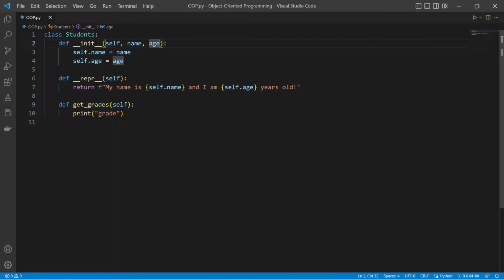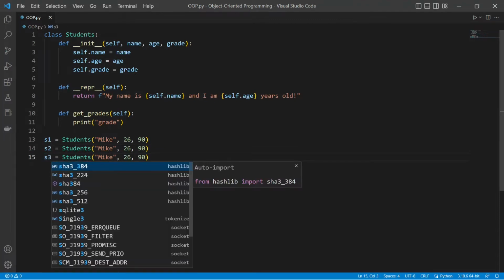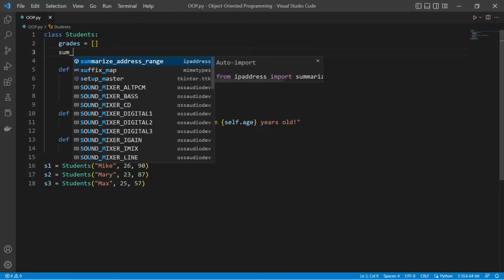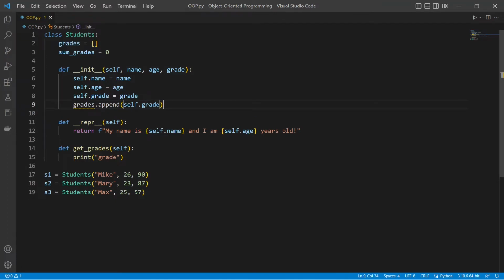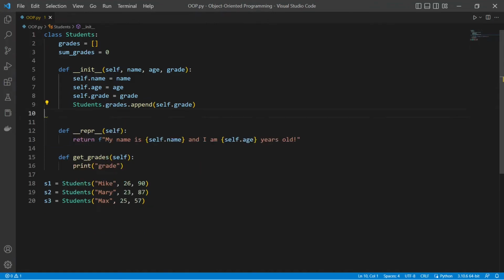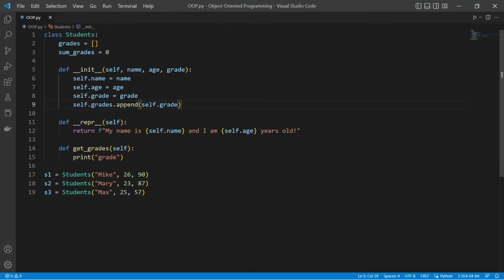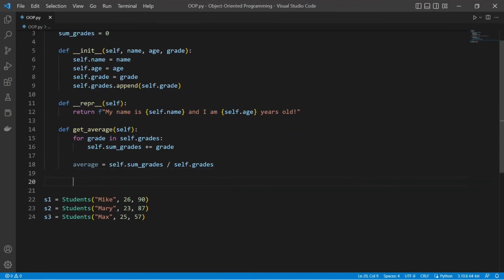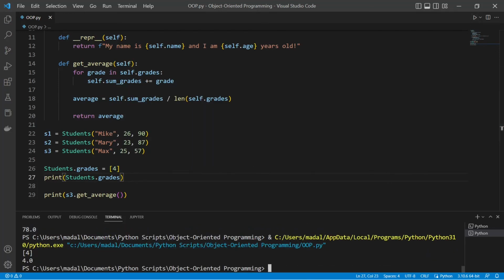OOP in Python #2 - Class Variables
Hello, everyone! In this video we're going to explore the concept of class variables by creating a small class that calculates the average grade of a few students.

Timestamps:

00:00 - Intro
01:44 - Creating class variables
02:43 - Referencing class variables
05:17 - Calculating the average grade
06:27 - Accessing class variables from outside of the class

*Hashtags*